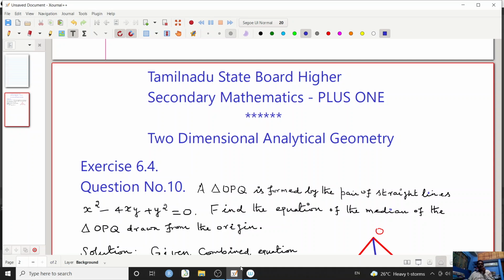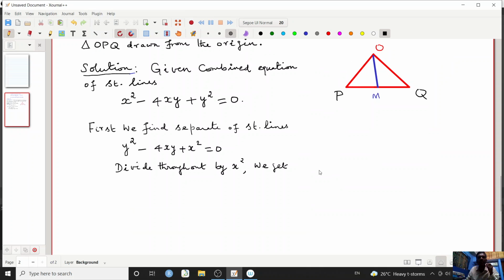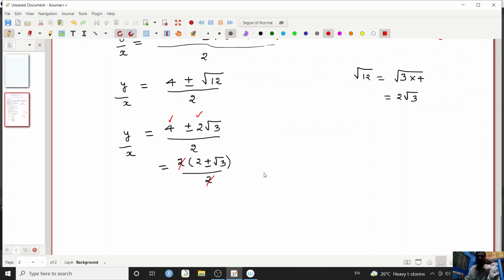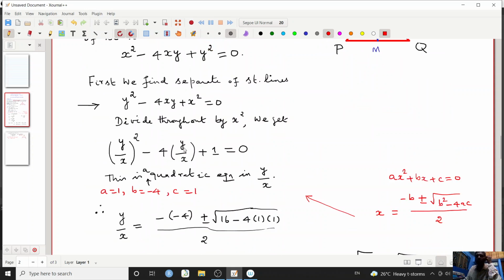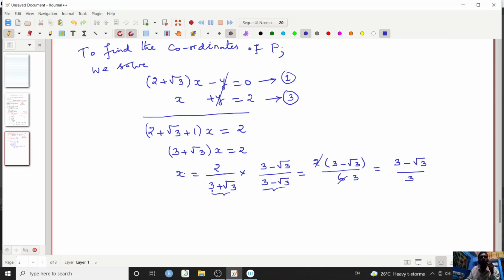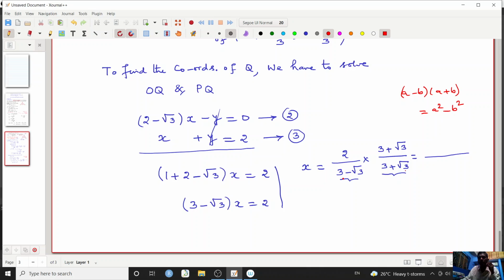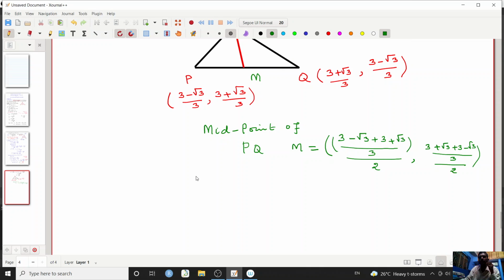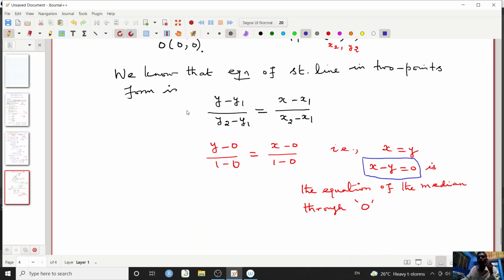HIGHER SECONDARY MATHEMATICS 2-D ANALYTICAL GEOMETRY, PAIR OF STRAIGHT LINES, EXERCISE 6.4, QN.No.10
In this video, Problem No.10 of Exercise 6.4 is solved with all the details.  Happy learning while viewing!!!